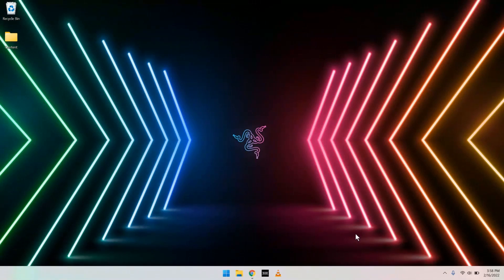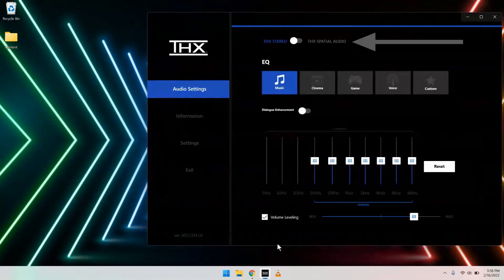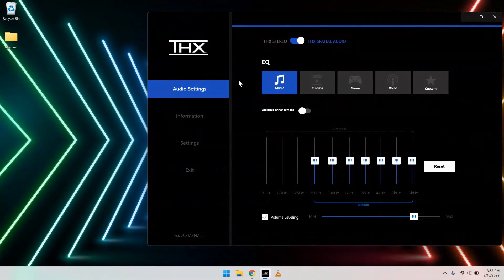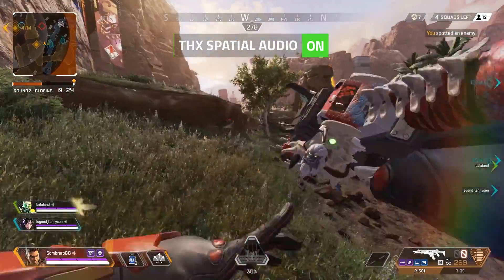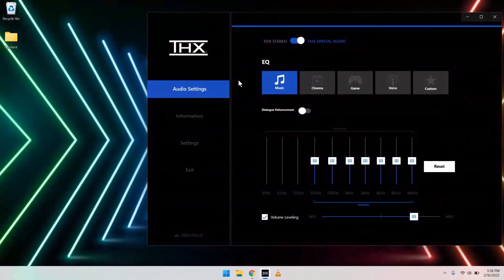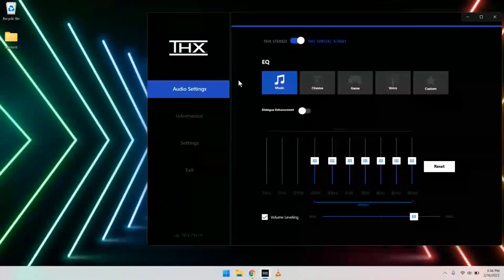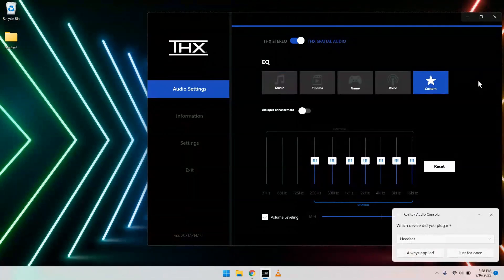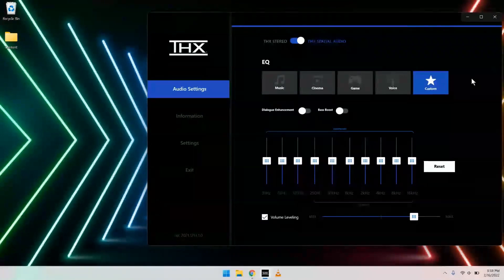How to set up THX Spatial Audio on a Razer Blade laptop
Congrats on the new Razer Blade laptop. Here's how to set up THX Spatial Audio for an immersive surround sound experience for all your favorite movies, music, and video games.